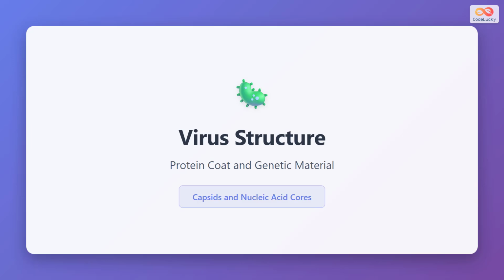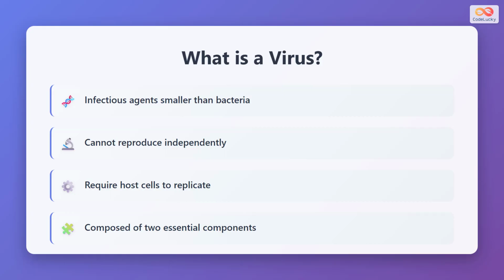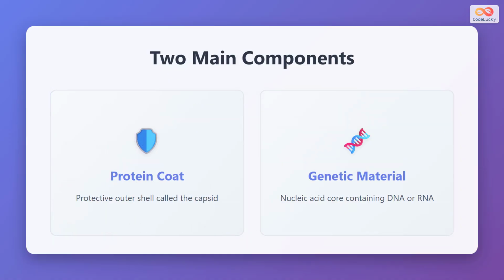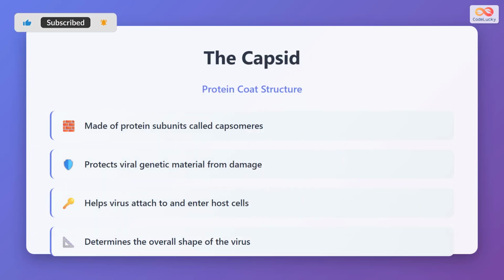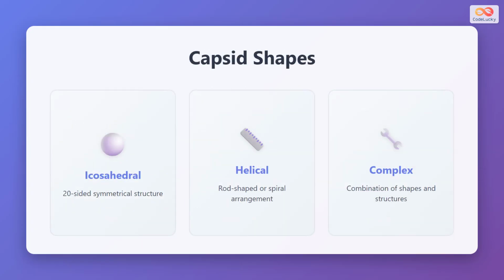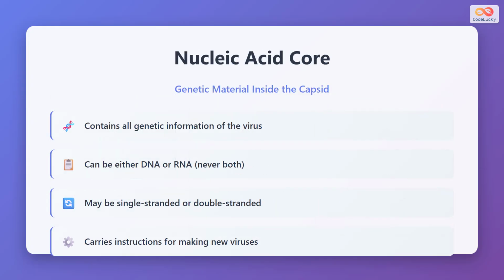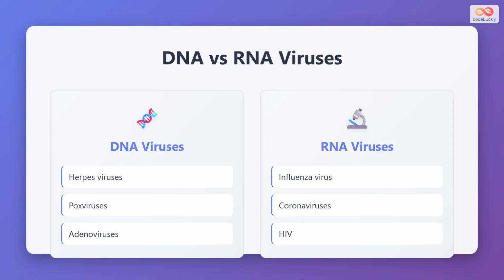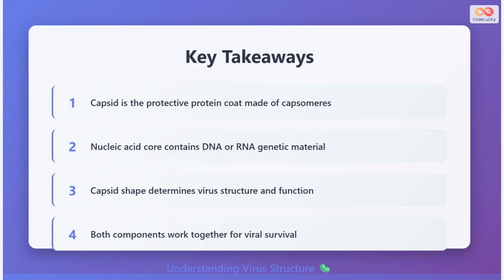Virus Structure Explained: Protein Coat (Capsid) & Genetic Material | Microorganisms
🦠 Explore the fascinating structure of viruses in this comprehensive educational video! Learn about the two essential components that make up every virus: the protein coat (capsid) and the genetic material (nucleic acid core).

🧬 What You'll Learn:
• What viruses are and how they differ from other microorganisms
• The role of the capsid (protein coat) in viral structure
• Capsomeres: the building blocks of capsids
• Three main capsid shapes: icosahedral, helical, and complex
• Nucleic acid cores containing DNA or RNA
• Differences between DNA viruses and RNA viruses
• Real-world examples of both virus types

🔬 Perfect for students, biology enthusiasts, and anyone curious about microbiology! This beginner-friendly guide breaks down complex concepts into easy-to-understand explanations.

🎓 Part of our Microorganisms series, designed to help you master the fundamentals of microbiology and understand how viruses function at the molecular level.

📚 Topics Covered: Virus structure, capsid shapes, genetic material, DNA viruses, RNA viruses, capsomeres, nucleic acid cores, viral components, microbiology basics

Chapters:
00:00 - Virus Structure - Title Slide
00:18 - What is a Virus?
00:44 - Two Main Components
01:10 - The Capsid - Protein Coat
01:40 - Capsid Shapes
02:07 - Nucleic Acid Core
02:37 - DNA vs RNA Viruses
03:13 - Key Takeaways
03:49 - Outro